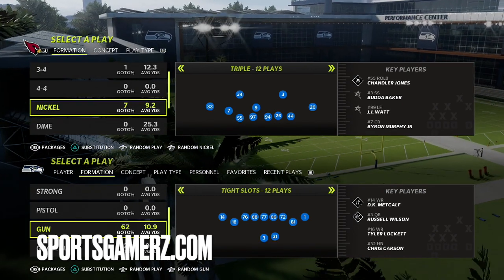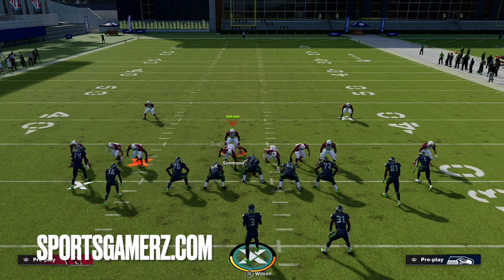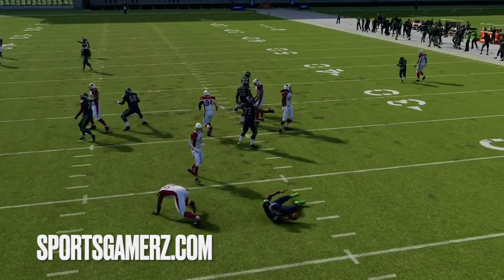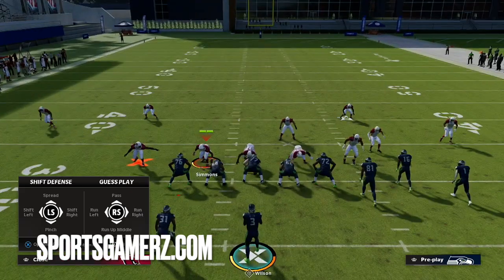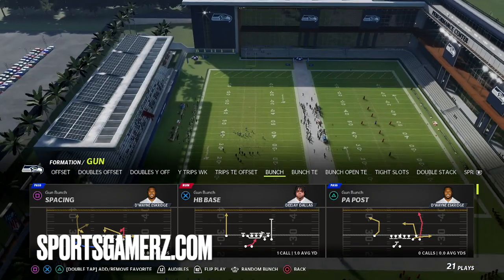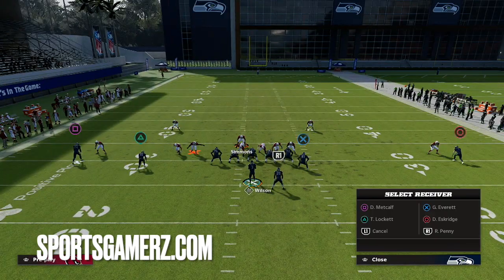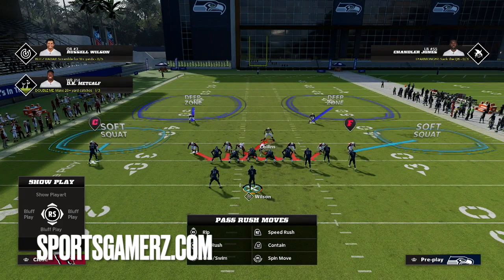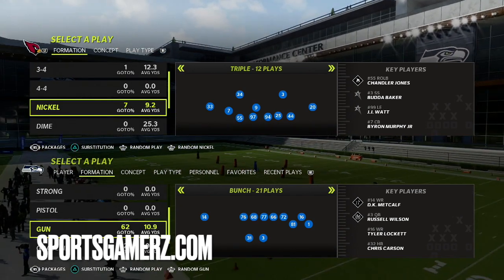INSTANT SACKS & INTS ALL GAME! Best Blitz & Base Defense in Madden NFL 22! Best Play Tips & Tricks